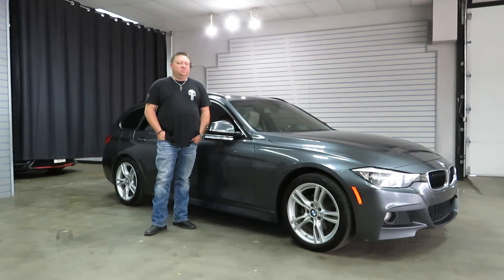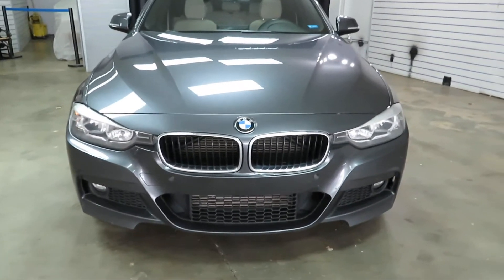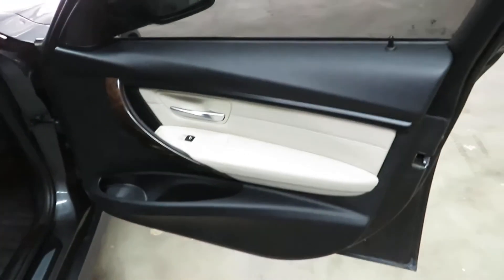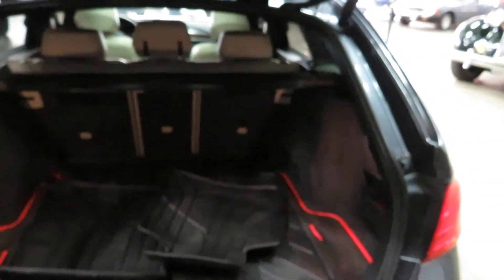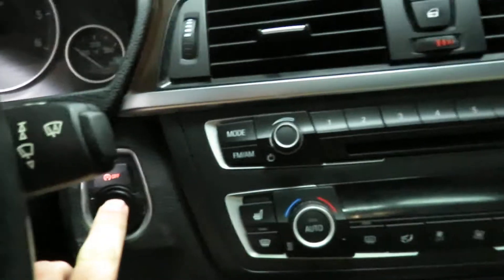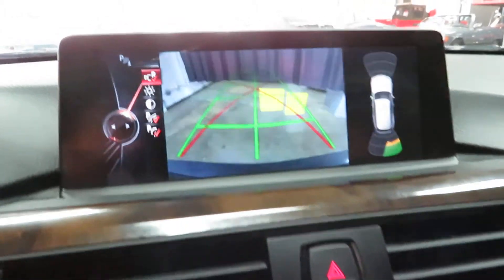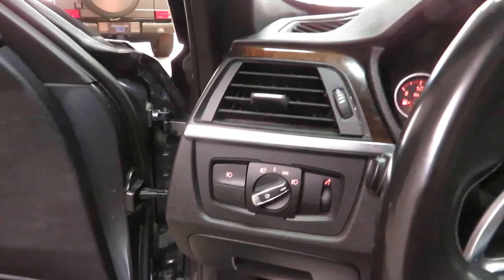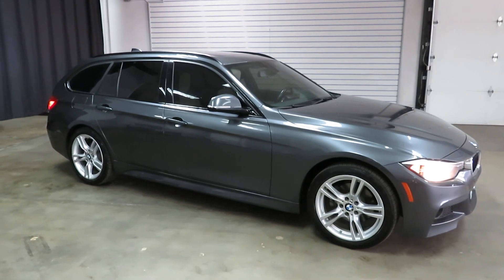2015 BMW 328d xDrive Wagon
for more info on stock #7097